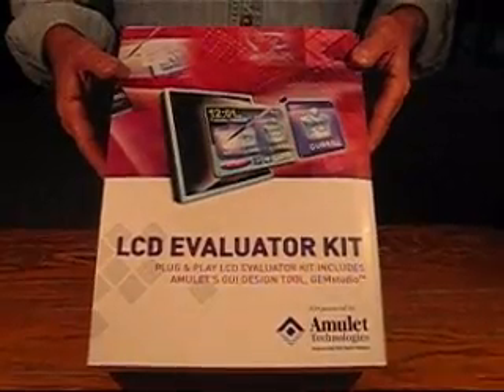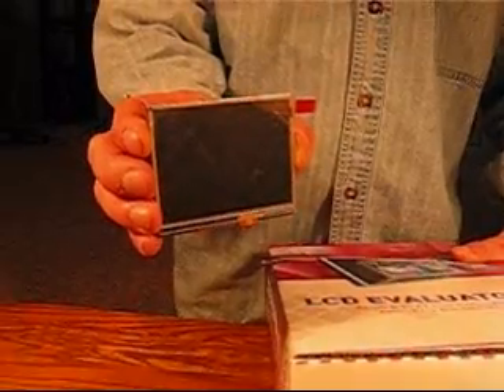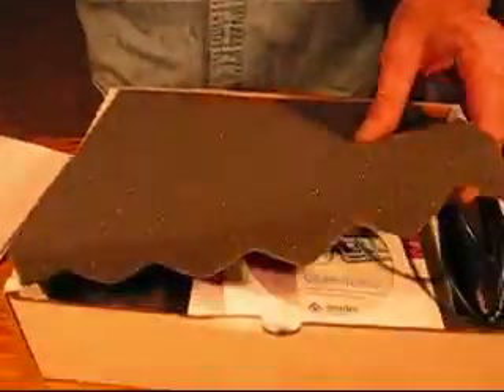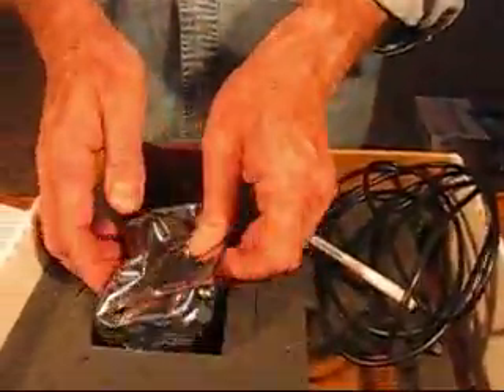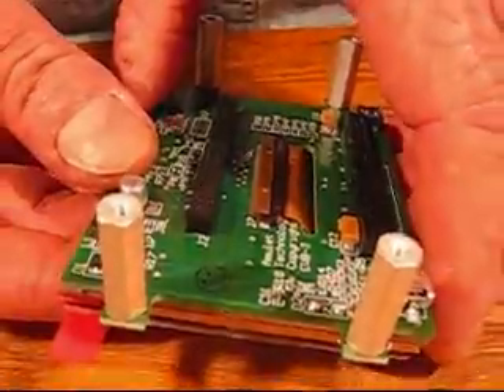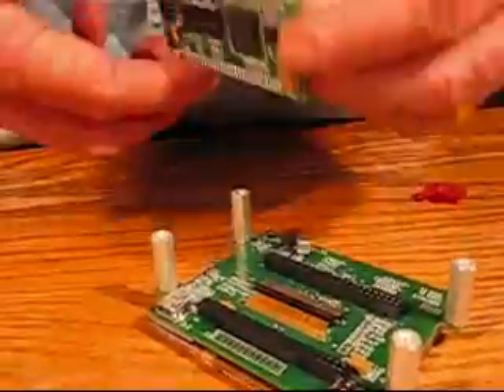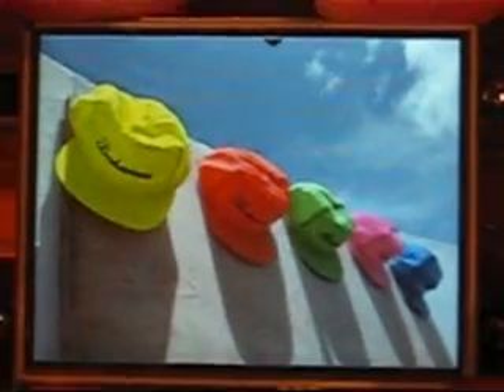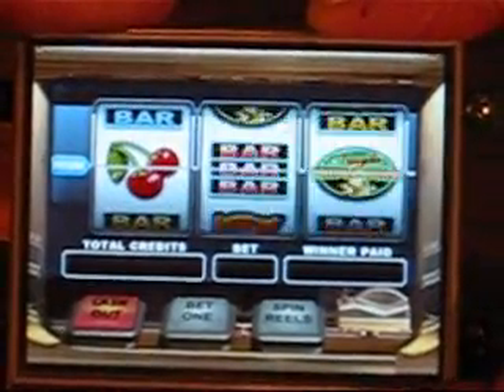Tianma LCD Evaluator Kit DEMO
Shows how to connect your Tianma display with your Amulet LCD Evaluator Kit (part numbers must be compatible).